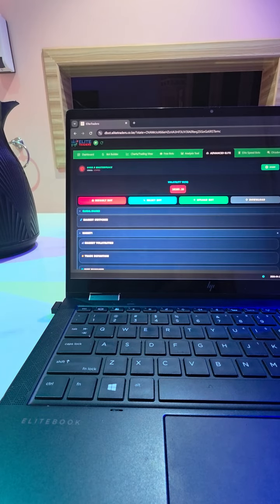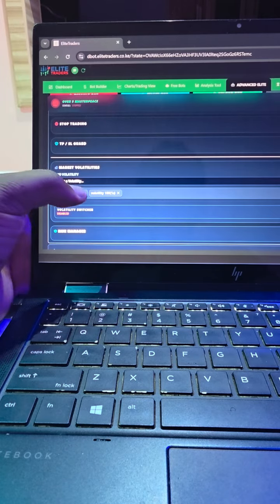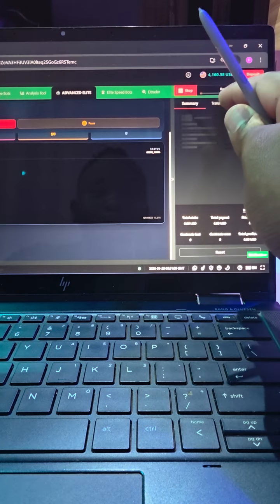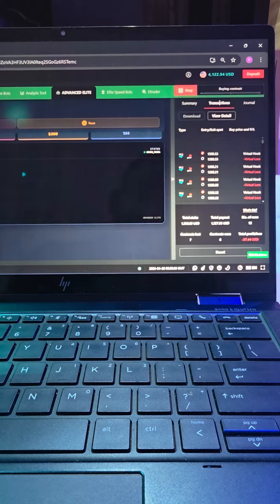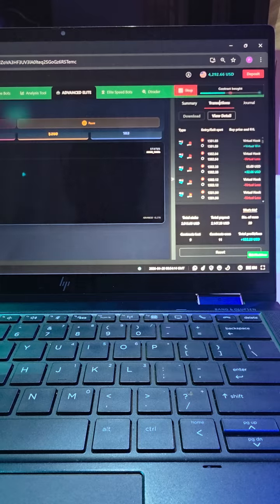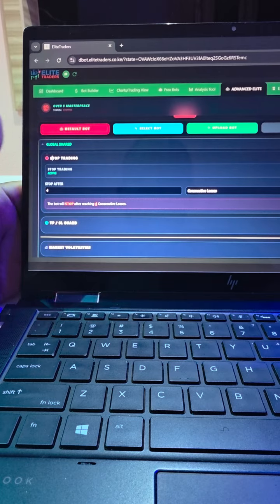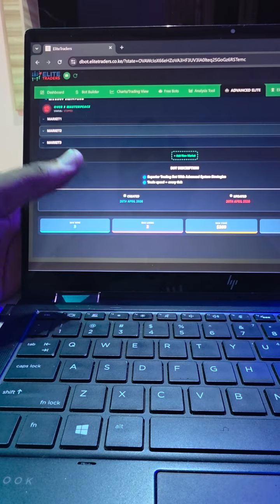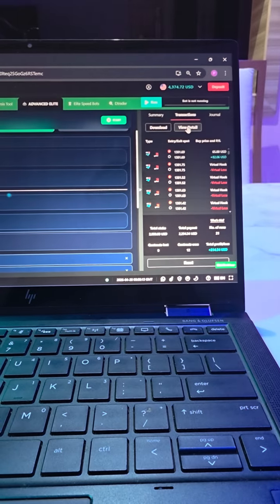TRADING OVER 5 MARKET ON DERIV | ELITE TRADERS